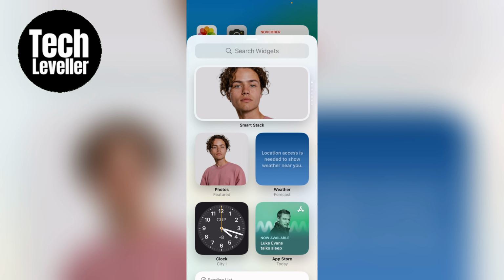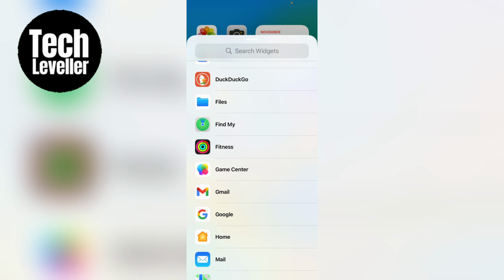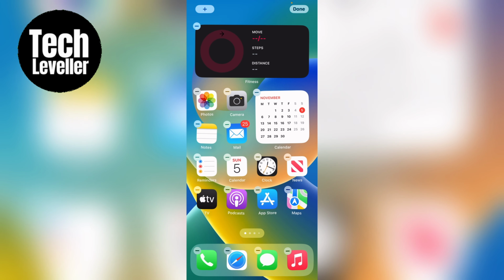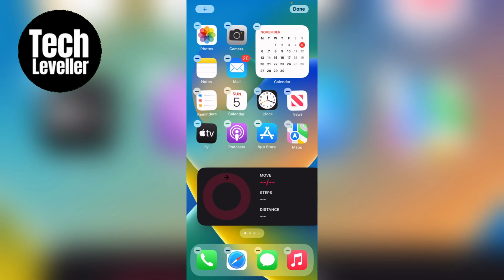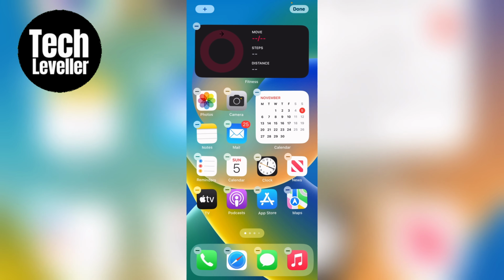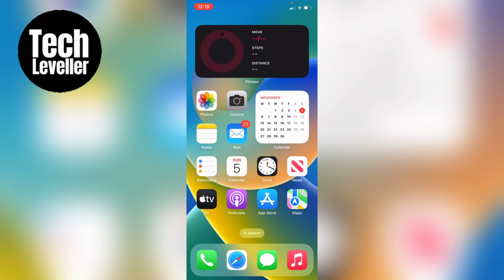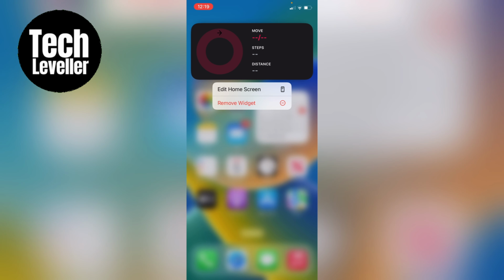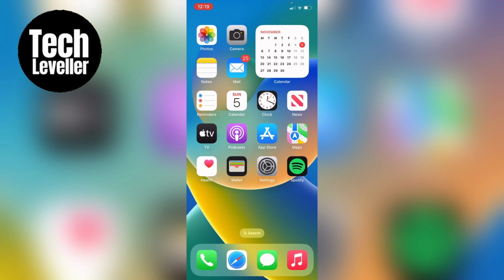How to Add Widgets on iPhone or iPad (iOS)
In todays quick iPhone guide video I'm going to show you How to Add Widgets on iPhone or iPad (iOS).